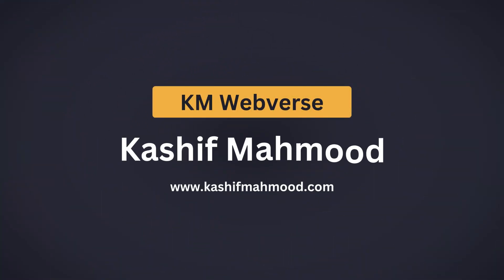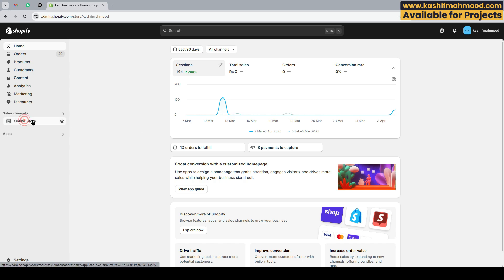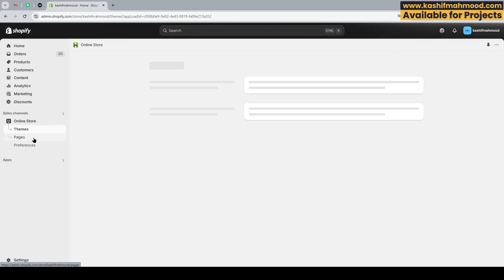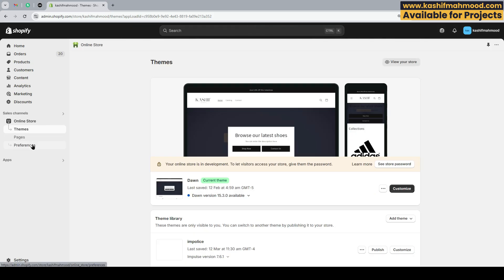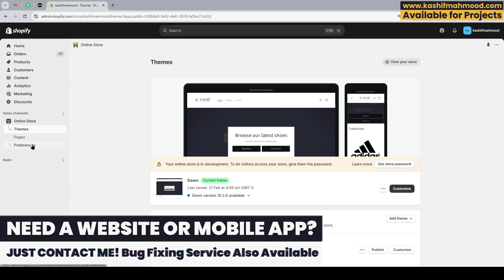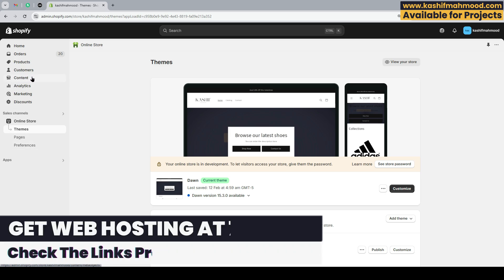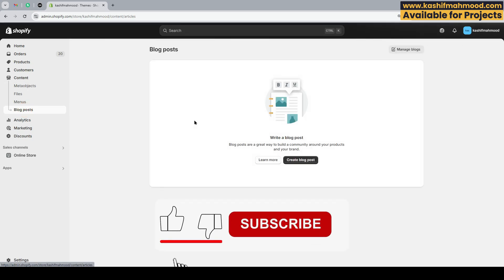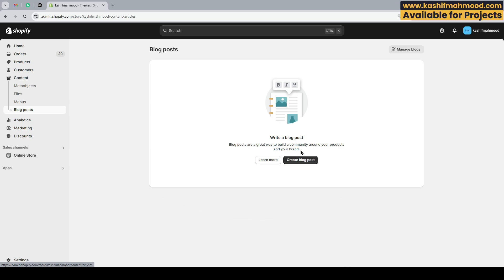Blog Posts Not Showing Up on Shopify | Shopify Blogs Not Showing in Admin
Having trouble finding your blog posts on your Shopify store or in the admin panel? You're not alone! In this quick tutorial, we'll show you why the blog section is not showing up on Shopify and how to fix it fast.

This is Kashif Mahmood - KM, a website and e-commerce developer with expertise in CMS development, including WordPress, Shopify, and Squarespace.

Blog Section Not Showing Up on Shopify | Shopify Blogs Not Showing in Admin

Whether you're trying to create a blog post, add a blog section, or just wondering where your Shopify blog posts went, this video walks you through everything step-by-step.

✅ How to make a blog in Shopify
✅ How to add blog posts to your Shopify website
✅ Why your Shopify blogs aren’t showing in the admin
✅ Fix for blog section not showing up on your store
✅ Tips for managing Shopify blog pages like a pro

🎯 Perfect for beginners using Shopify and looking to get started with blogging.

🔧 KM Webverse brings you simple Shopify tutorials to help you run your store better.

🔍 Topics Covered in This Video:

Blog section not showing up on Shopify

Shopify blogs not showing in Admin panel

How to create a blog post in Shopify

How to add a blog post to your Shopify store

Where to find your blog post in Shopify

Shopify blog page setup

Fixing missing blog section on Shopify theme

Shopify blog tutorial for beginners

Blogs in Shopify explained

Shopify website blog setup

Shopify blog posts not displaying

Shopify store blog section troubleshooting

Adding a blog section to your Shopify homepage

Shopify blogging tips and tricks